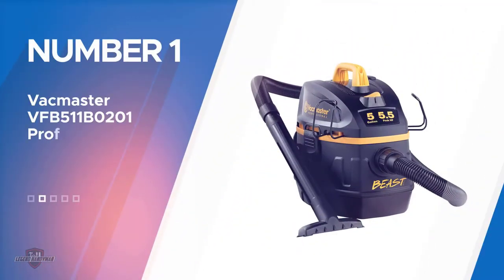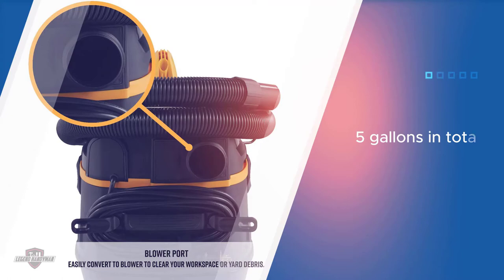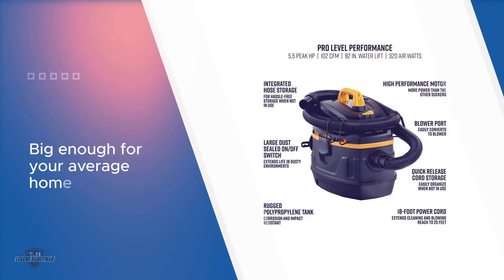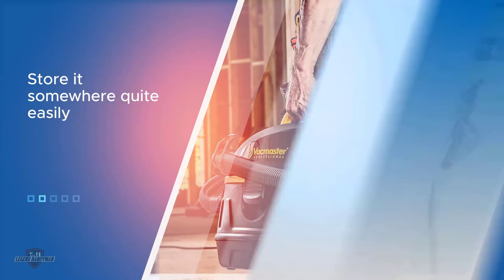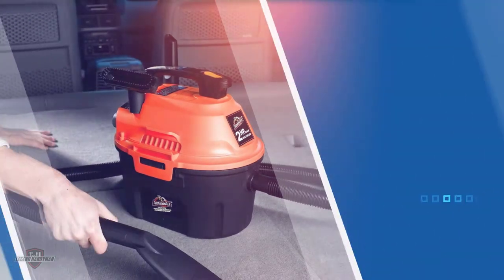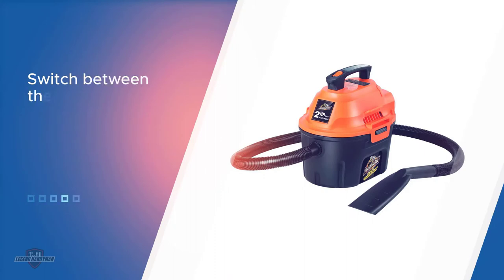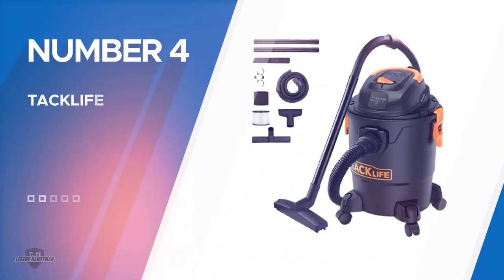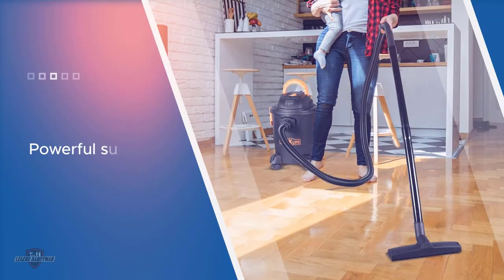Top 5 Best Small Shop Vac Review in 2023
Best small shop vacs featured in this Video:
0:13 NO.1. Vacmaster VFB511B0201 Professional Vac
1:01 NO.2. Armor All AA255 Shop Vacuum
2:03 NO.3. DeWALT 14 Gallon Poly Wet/Dry Vac
3:05 NO.4. TACKLIFE PVC01A Wet/Dry Vacuum
4:00 NO.5. Porter-Cable PCX18301-4B Vacuum

What is a small shop vac?
A small shop vac is an uncommon sort of vacuum frequently utilized in development and carpentry. These things comprise of an engine and pull unit which sucks up earth, flotsam and jetsam, and lumps of material from small structure destinations and carpentry shops.

What is the best small shop vac?
When it comes to buying the right products, there's a lot to look out for. that's why today we've picked and reviewed the five best models for you. we've ranked them by many different factors such as price, quality, durability, performance, and more.